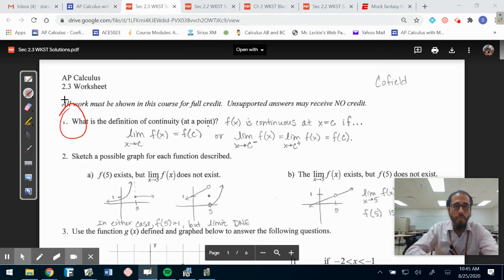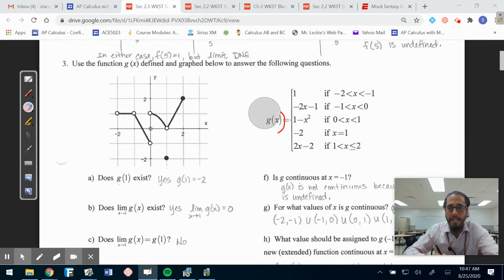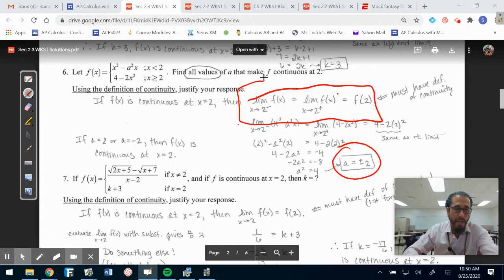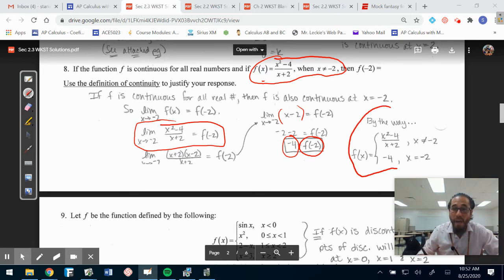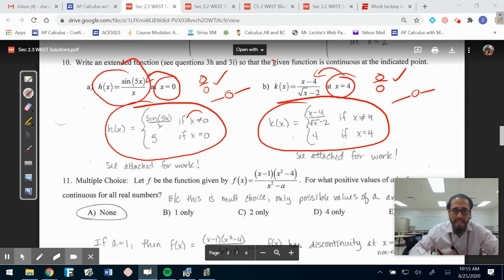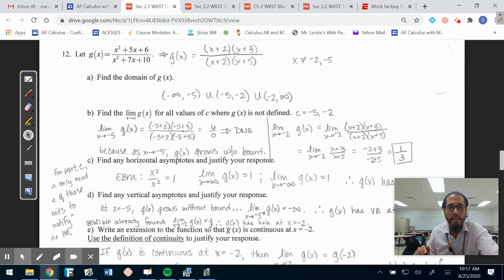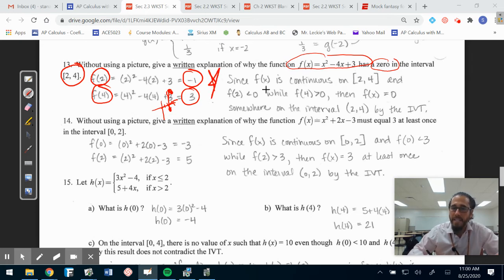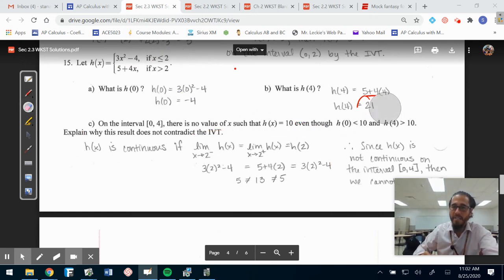Section 2.3 Worksheet Solutions Video